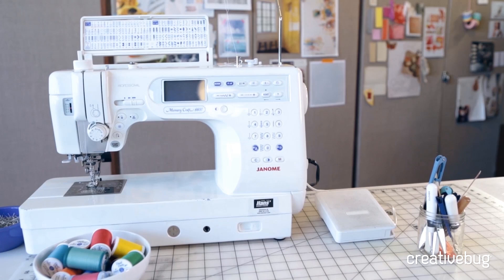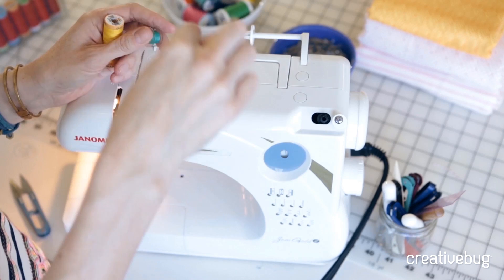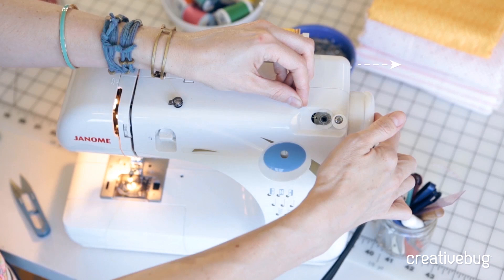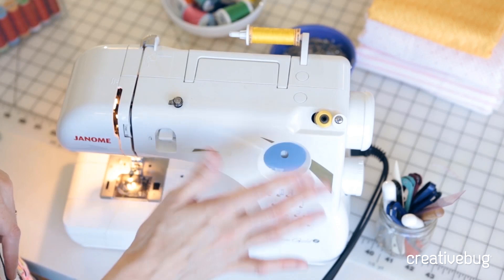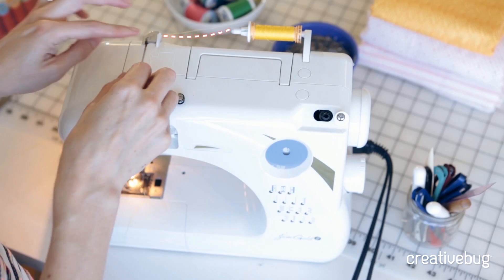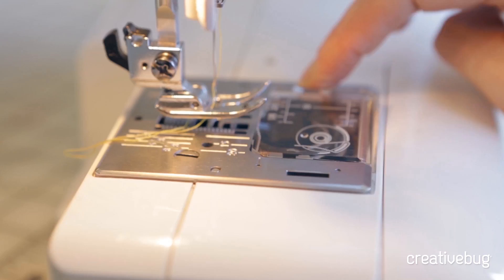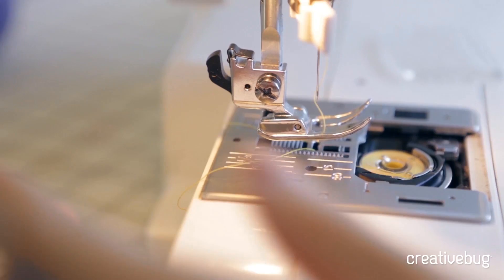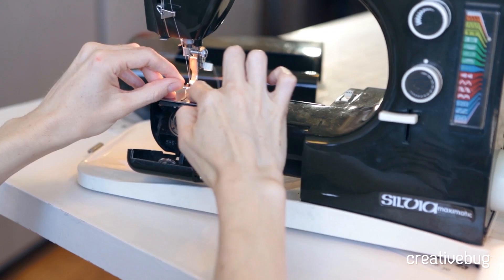Sewing Machine Basics with Liesl Gibson I Creativebug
Sewing machines can be intimidating, but in this class, Liesl Gibson demystifies the main components of several types of machines (both basic and fancy).

About this class:
She also clearly explains how to thread a machine and wind a bobbin so you will be ready to dive into the sewing process with confidence.

About Creativebug:
artists.

Timecodes:
@0:09 Components of a fancy sewing machine
@0:39 Components of a basic sewing machine
@01:31 How to thread your bobbin
@03:51 Threading a sewing machine
@05:15 Picking up bobbin thread

About Liesl:
Liesl previously worked as a designer at Ralph Lauren and Tommy Hilfiger, and now designs sewing patterns for her company, Oliver + S, as well as the Lisette line of patterns that is carried at Jo-Ann stores nationwide.